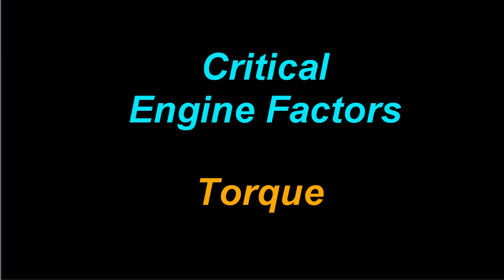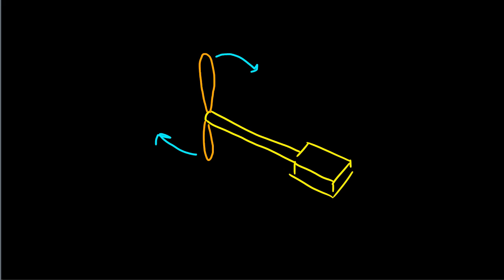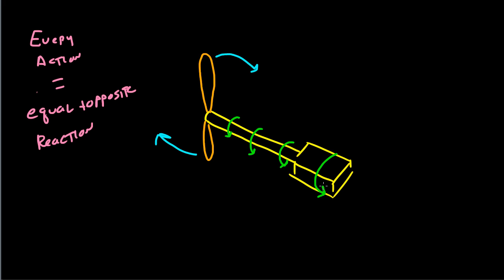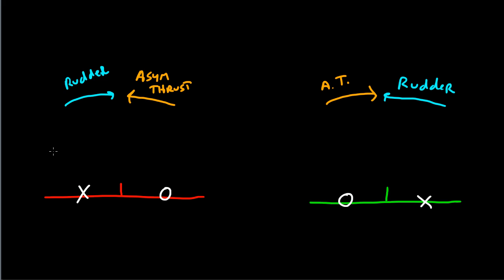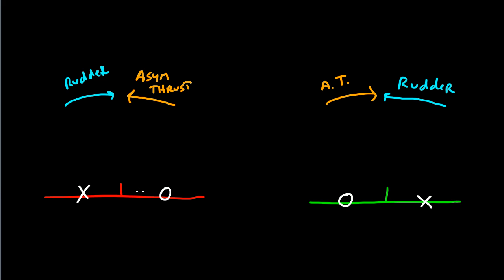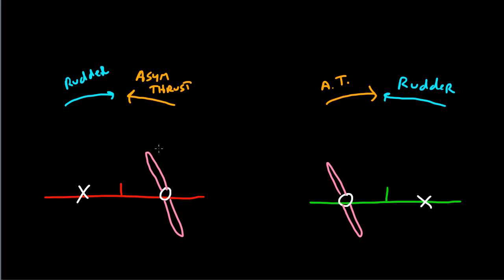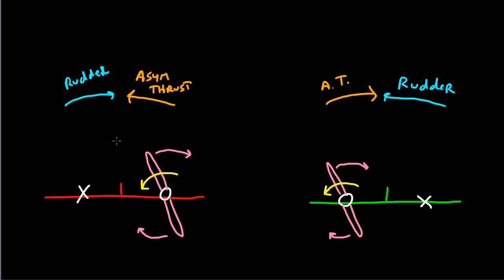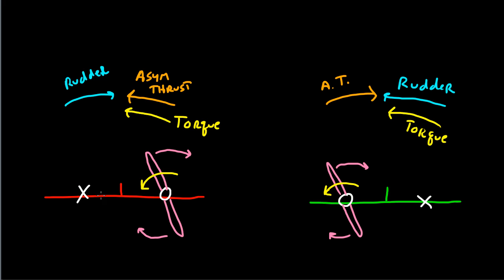Critical Engine Factors: Torque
The first in a series of four videos on critical engine factors in conventional twins.